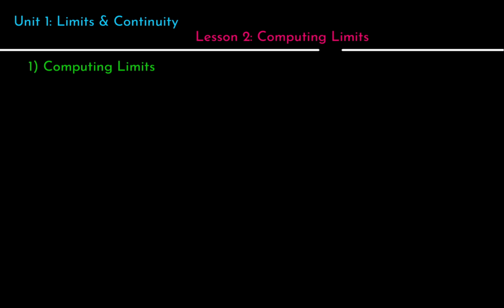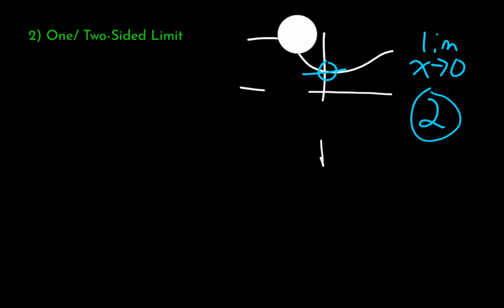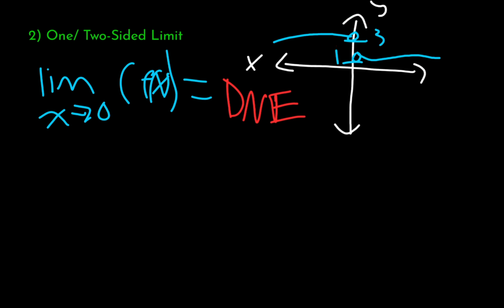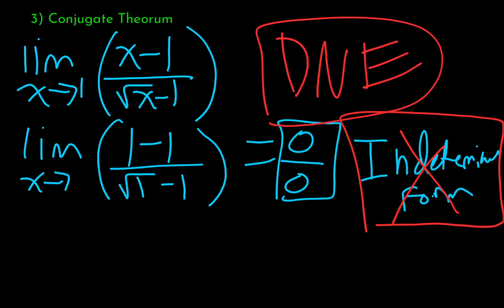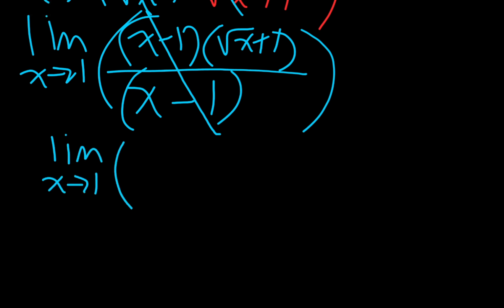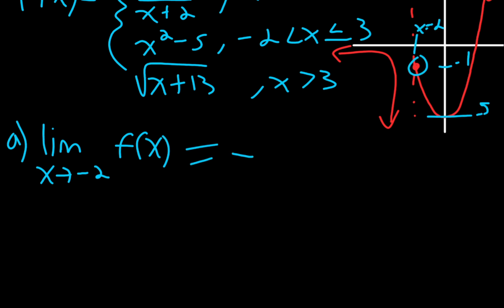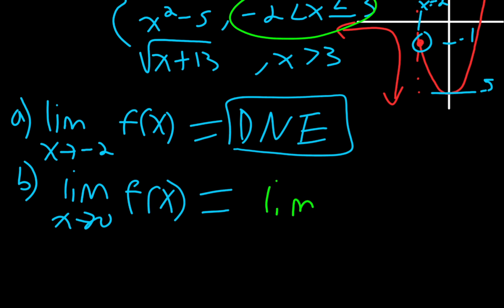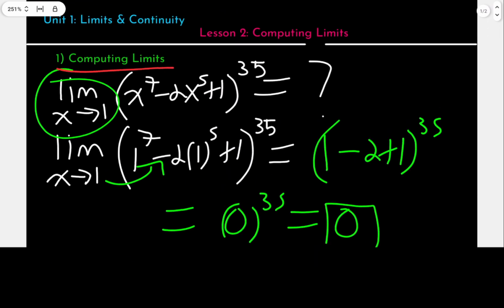Computing LIMITS 1.2 - AP Calculus AB (a detailed explanation)